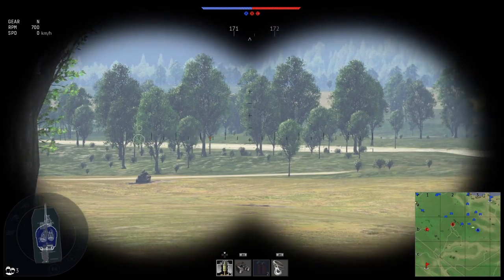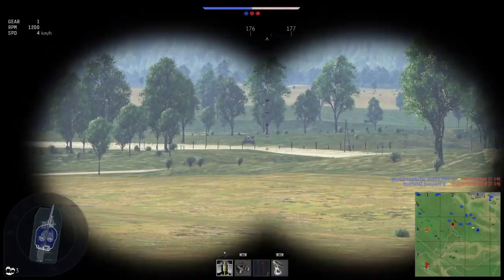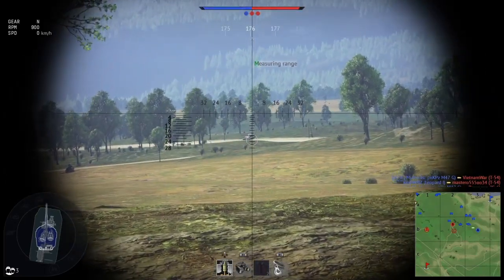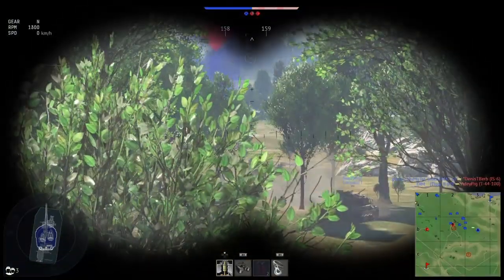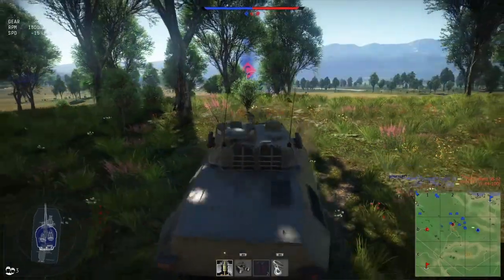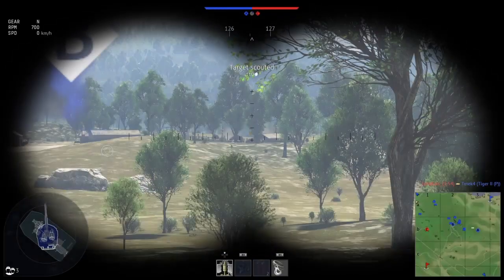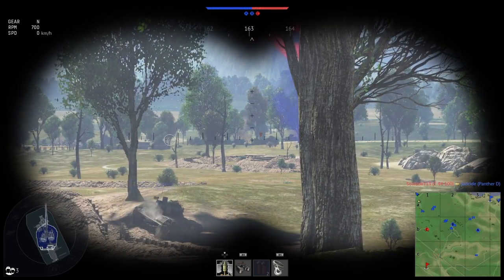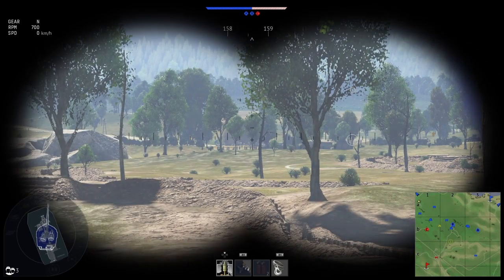War Thunder - AUBL/74 - Italian Scout Car (First Impression)